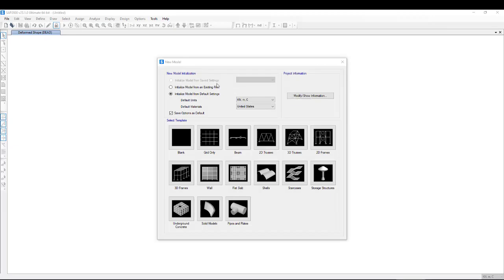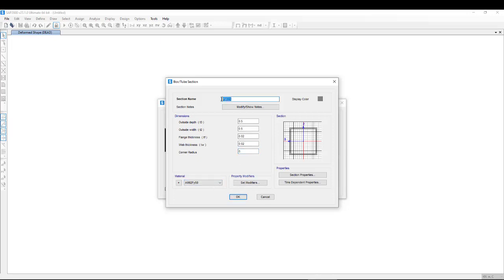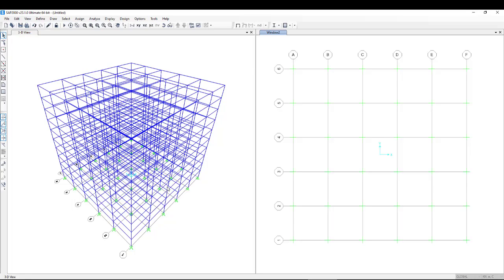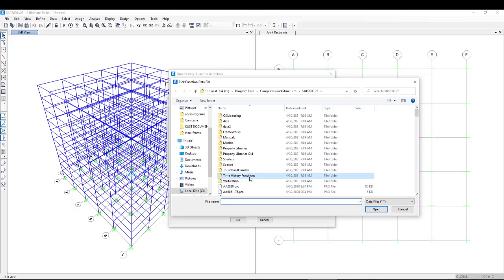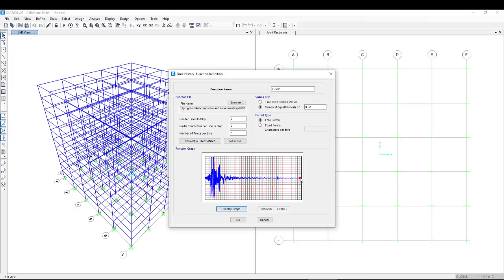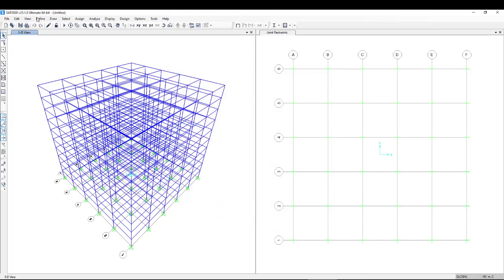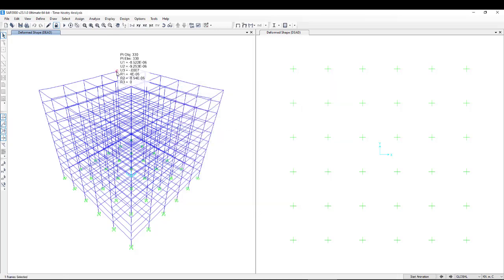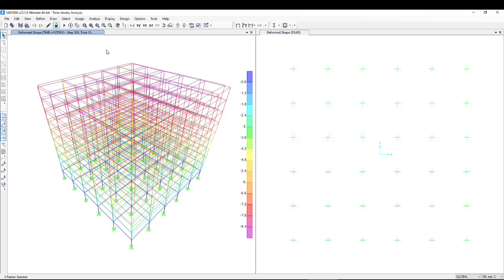SAP2000 tutorial Time History Analysis of A ten story steel structure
In this video tutorial you will learn how to model a complete 10-story steel structure in SAP2000 and how to perform a time history  analysis . as well as more discussion on time-history results .